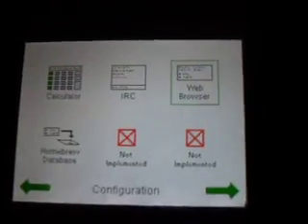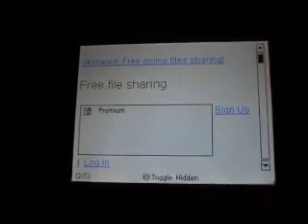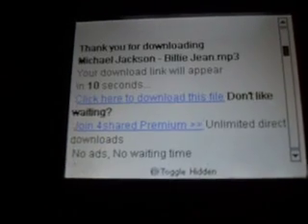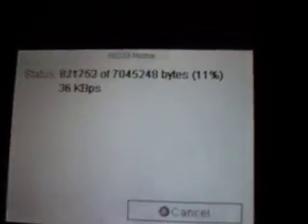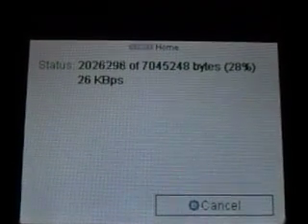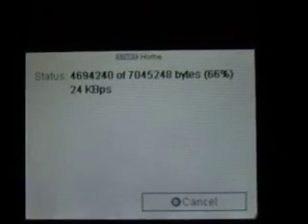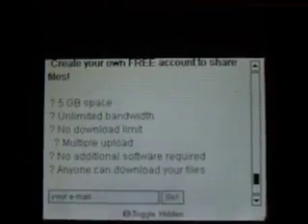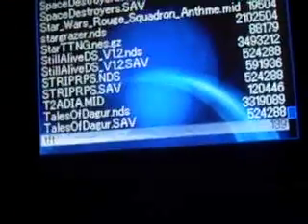How to dowload Music to your R4DS USING YOUR DS and DSOrganize App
this is how to download music directly to your DS without having to put your micro SD in the computer all the time.  This also works with games. You just need the proper emulator to play them.
here is the link to DSOrganize 3.1129. DO NOT download version 3.2, even though its the latest version. IT was released too early and is very buggy! DSOrganize also has an IRC server and File Browser.